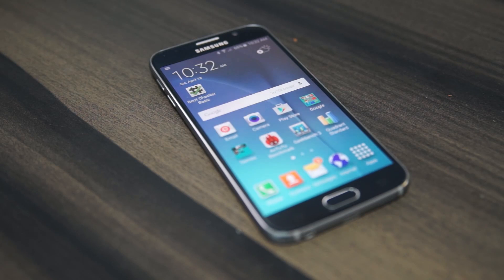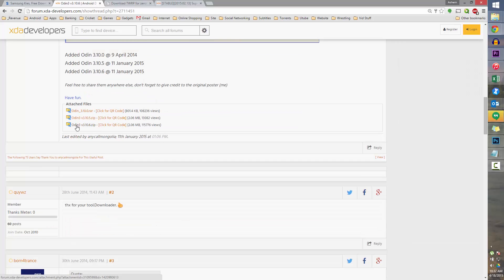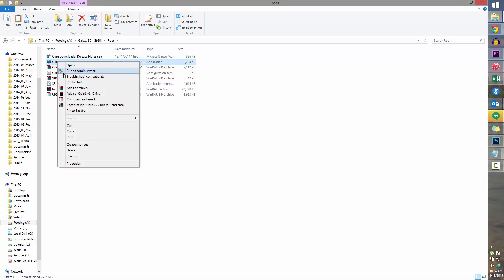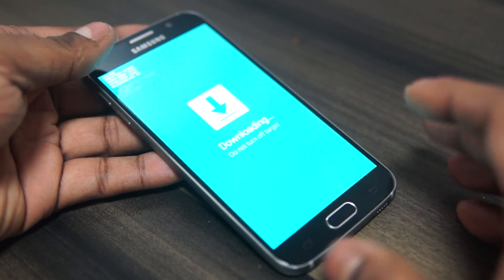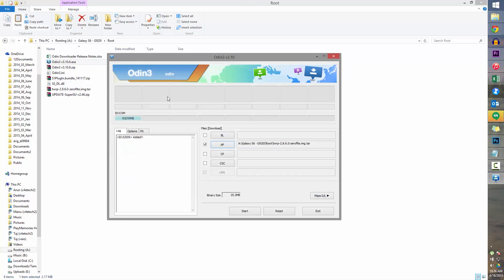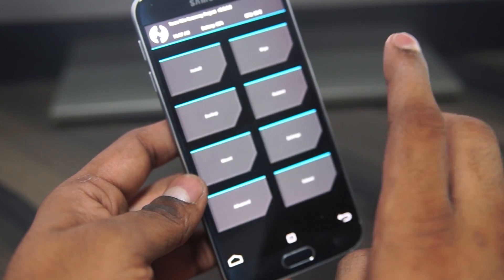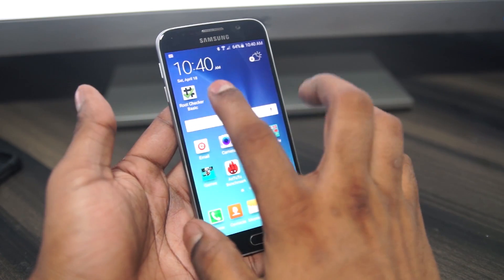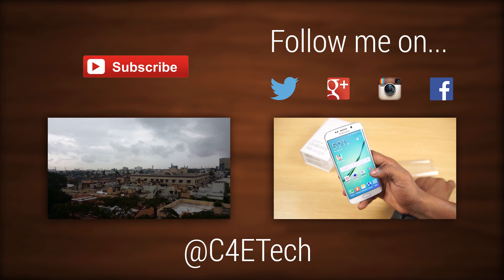How to Root the Galaxy S6 (Safe & NO Loss of Data)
This is my video tutorial on how to root a Samsung Galaxy S6.

Adavantages of rooting your Samsung Galaxy S6 via this method...

1. SAFE
2. Minimal Downloads
3. Quick - 2-5 Mins Approx
4. NO LOSS OF APPS OR DATA

Disadvantages...

This will trip your Knox counter and warranty CANNOT be reclaimed! (...as of now at least)

Downloads:

1. Samsung Kies -

2. Odin (v3.10.6 or higher)

3. TWRP

4. SuperSU
Where to buy the Galaxy S6